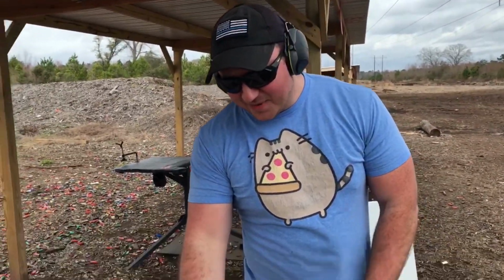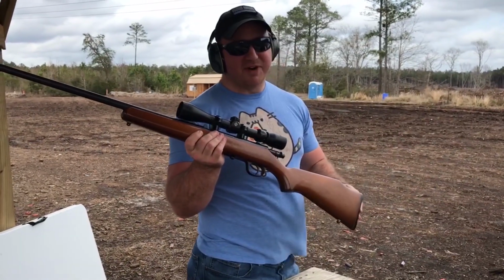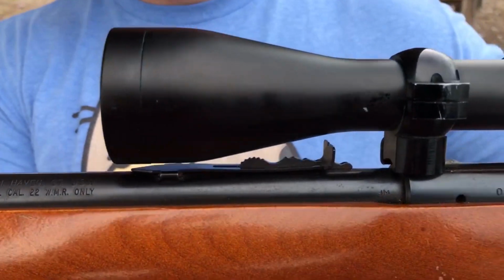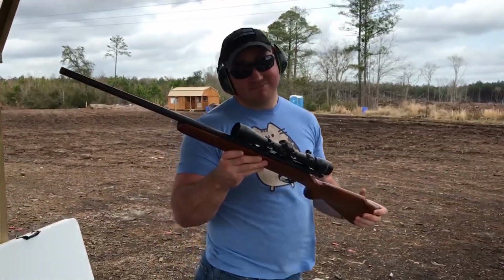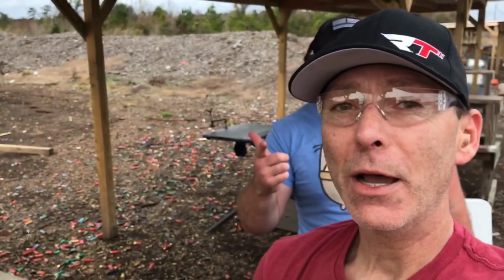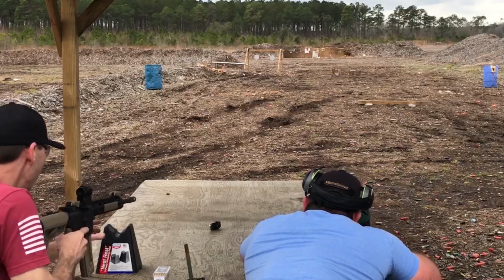On 3 Bullet Racing: .22 caliber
Made at a private shooting range, Maltese Arms Shooting Club.  Participants were observed by a Range Safety Officer at all times.

Welcome to Courtesy Reacharounds' On 3 Bullet Racing. We race the .22LR and the .22 Magnum.

Music obtained through YouTube's music library:
Race Car by Rondo Brothers
Stuff by Otis McDonald
Toe Jam by Diamond Ortiz